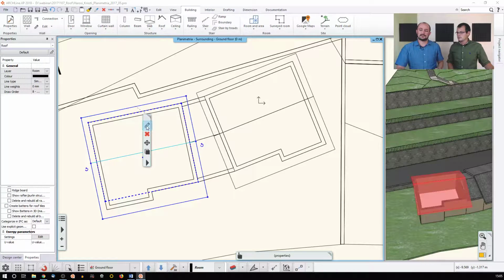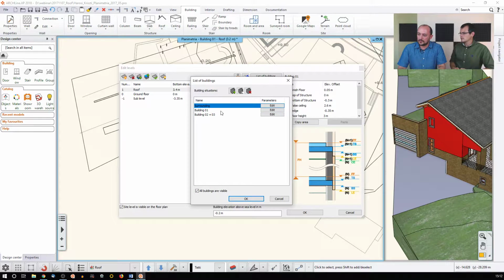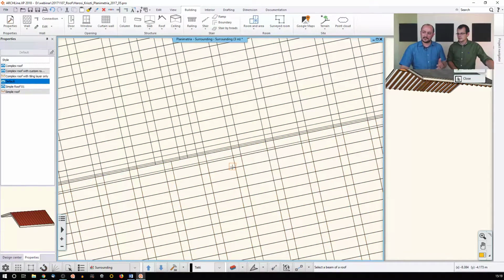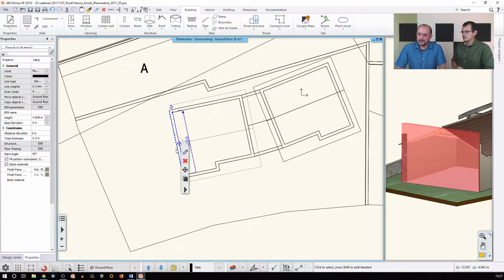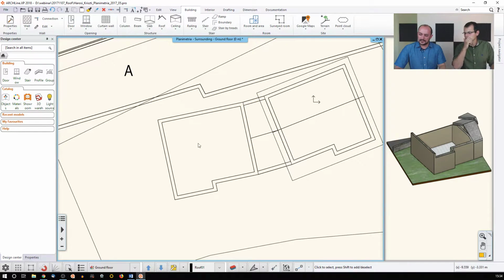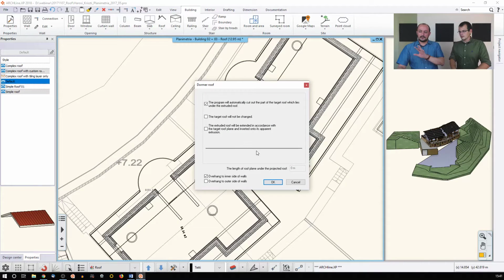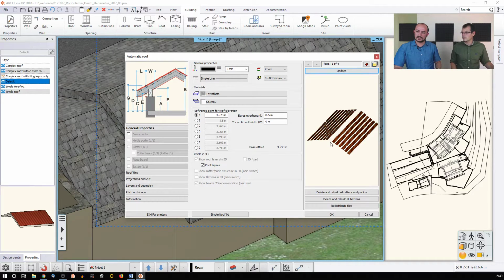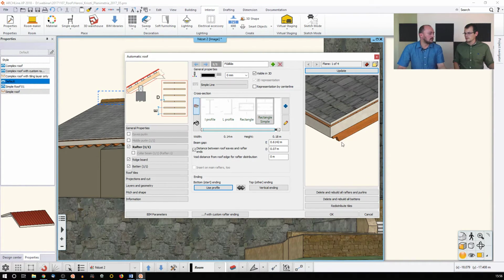Designing Roofs #2 - ARCHLine.XP WEBINAR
As a followup to Roof Design #1, we now look at the roof editing features in detail